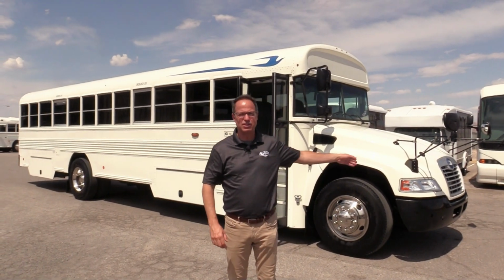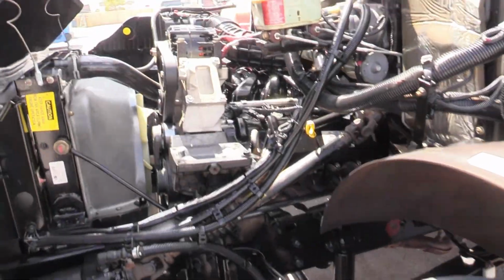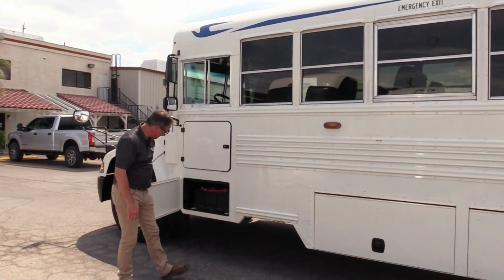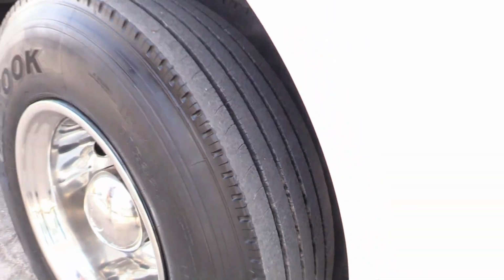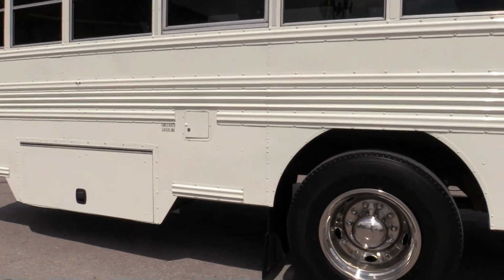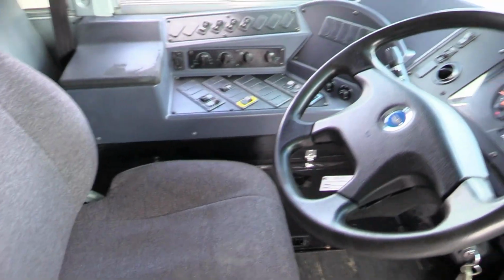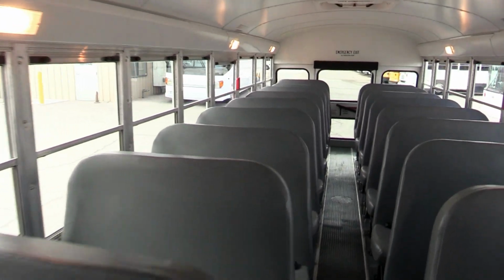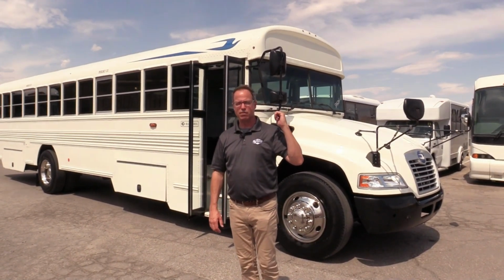2018 Blue Bird Vision School Bus B45216